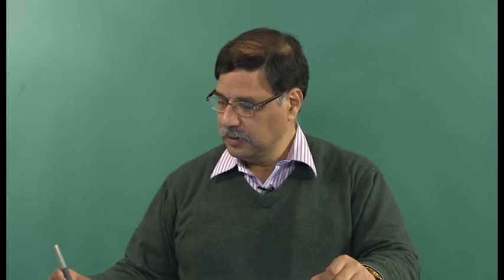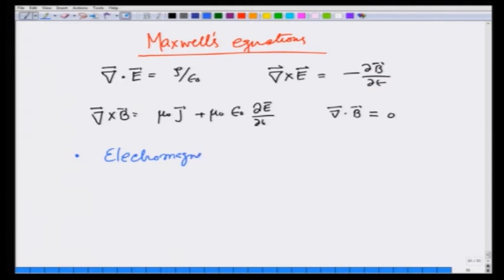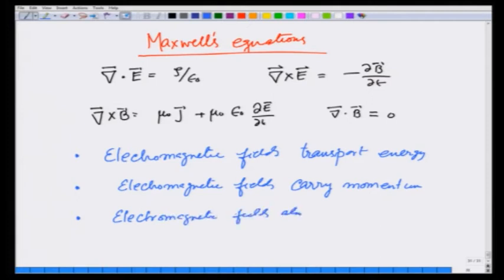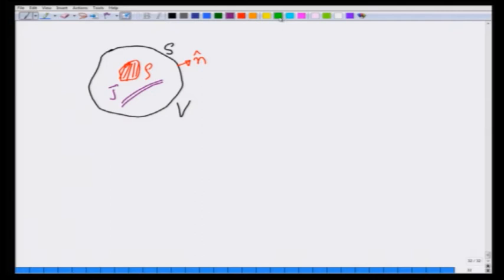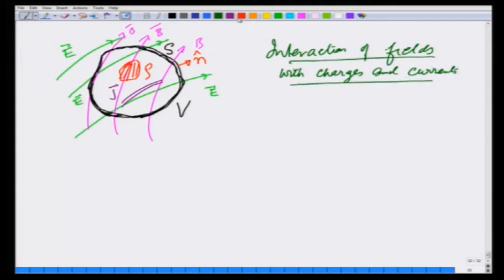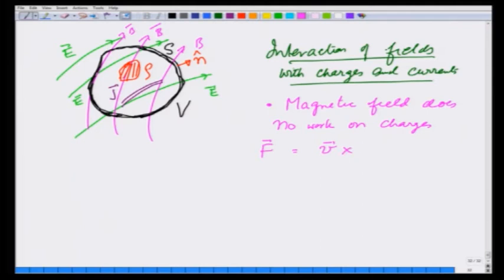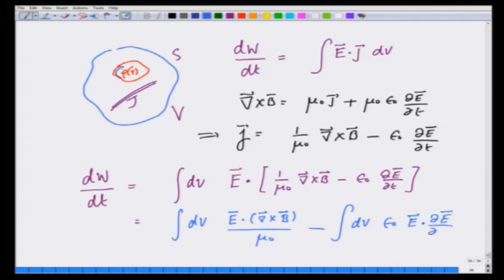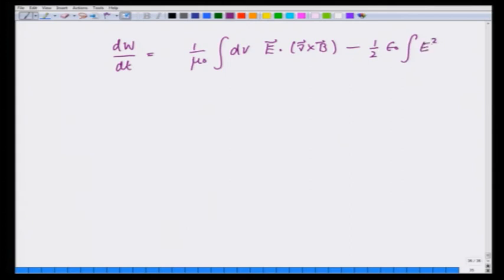Energy transport by electromagnetic field -